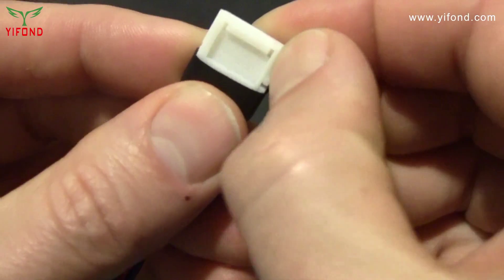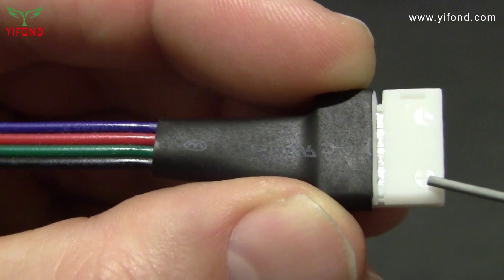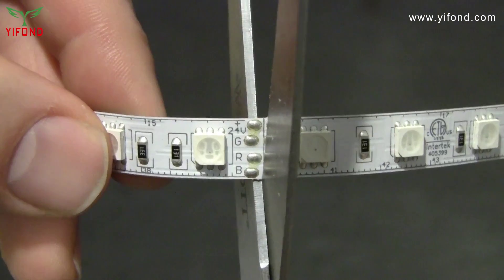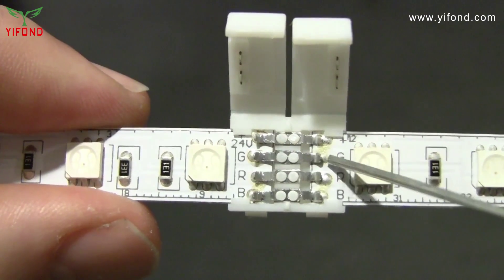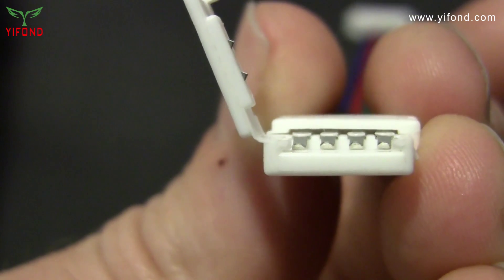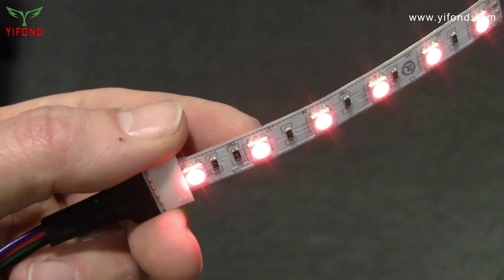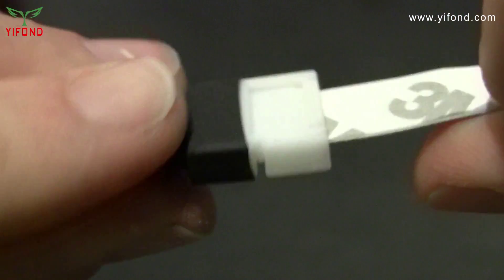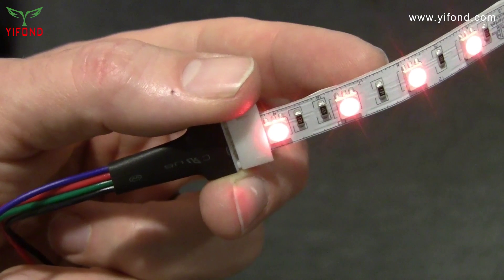RGB LED Strips solderless terminal Connector Use Method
Everybody know, the led strips light could be cut shorter, after cut, how to connect the separate parts together? use the iron tool is too complex, and not everybody has this tool. there is one connector used special for the led strips, it is designed special for the led strips. no need any tool or fixture, could connect the strips together. do you want to know how to use this small connector? watch this one, you will get the answer.